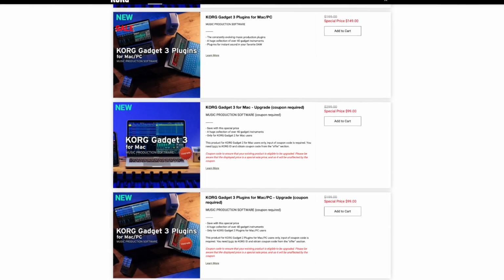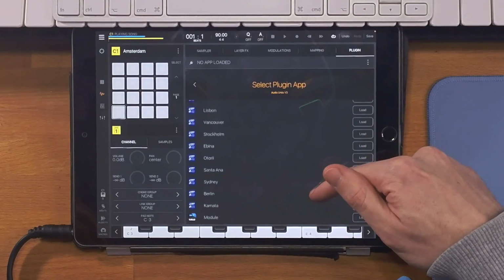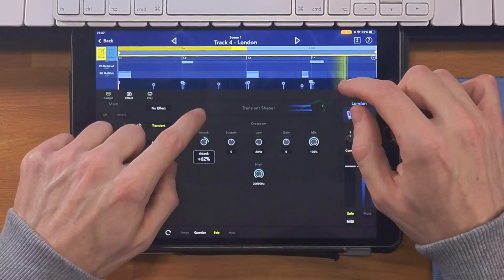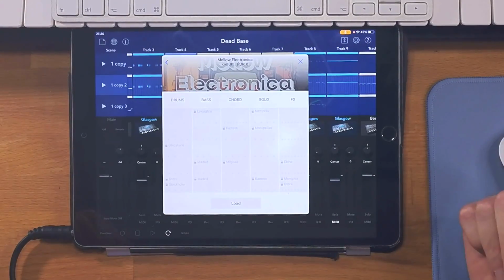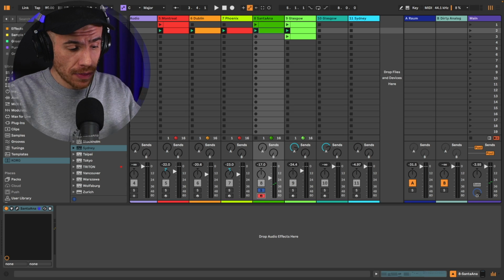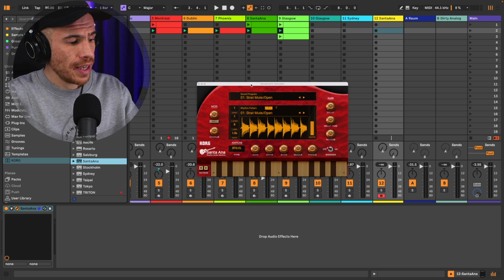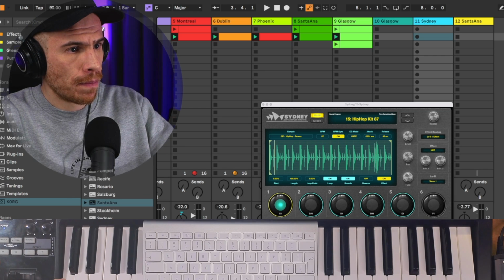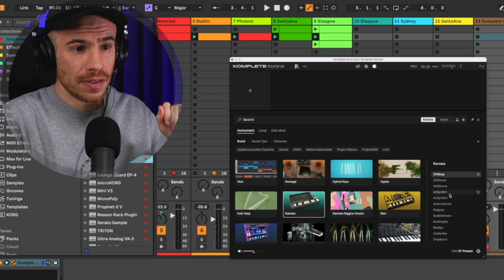Korg Gadget is AUv3! + Great Ableton & Maschine Integration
Korg have finally updated their Korg Gadget ecosystem to version 3 and the biggest new addition is AUv3 support on iOS, which means that you can use the gadgets inside other iOS apps.

If you already have Gadget 2 on iOS the update to 3 is free. Which is not the case on desktop, where version 2 owners have to pay 100 bucks.

For people using the desktop plugin collection of Gadgets, we now have VST 3 support. Both the iOS and desktop versions get 2 new devices - the Santa Ana Rhythm Guitar Machine and Sydney Loop Sampler Machine. however on iOS, these devices are in-app purchases, while on desktop you don’t need to purchase them separately. Which makes sense as the desktop version is way more expensive, so all gadgets are included But to be fair these new devices aren’t really all that necessary for a desktop DAW anyway, while for the iOS version, they provide much needed sound options and functionality.

If you’re a Maschine or Komplete Kontrol user the plugin collection for Mac and PC is great because the gadgets are NKS compatible, so they are integrated in the Komplete Kontrol and Maschine browsers

0:00 Korg Gadget 3 update new features
1:28 Gadgets work as AUv3 on iOS
2:27 Chords, Arp + new effects
5:06 Ableton Integration
6:46 New gadgets - Santa Ana & Sydney
8:12 Is Korg Gadget 3 worth buying/updating
9:14 Maschine & Komplete Kontrol integration (NKS)
9:47 Sound demo